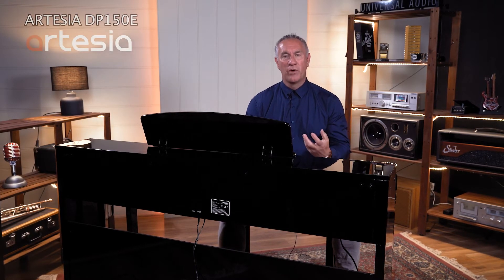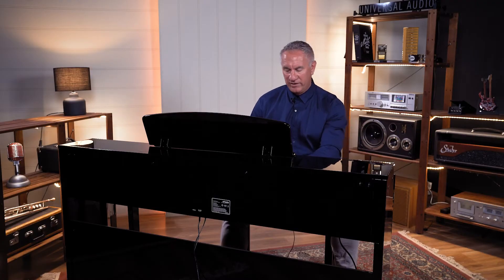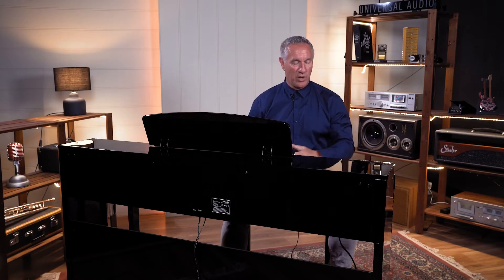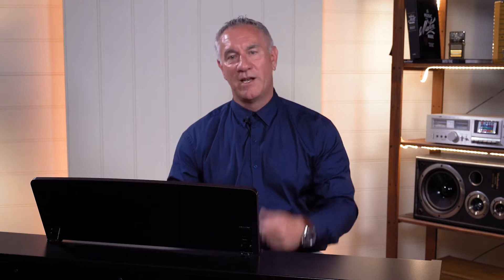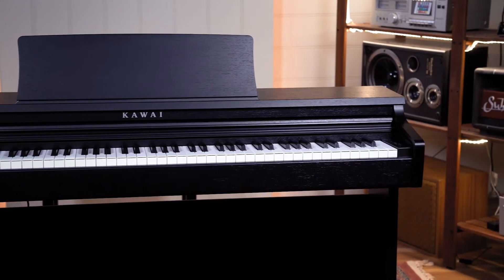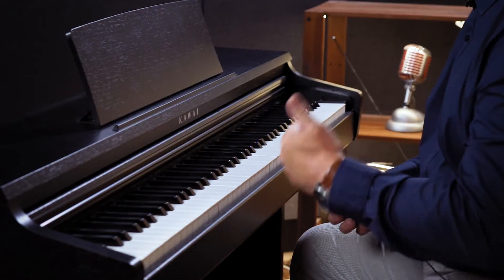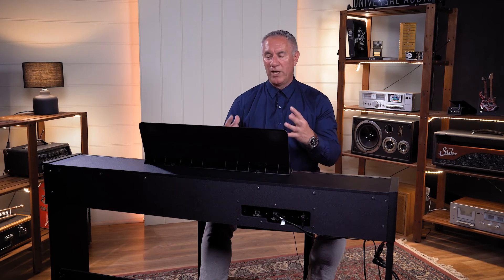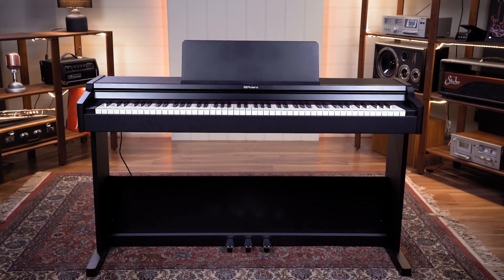2022 Top 5 Digital Pianos under $2,000 | Better Music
00:00 Intro
00:21 ARTESIA DP-150
02:05 YAMAHA YDP145
03:52 KAWAI KDP120
05:47 CASIO AP 270
07:26 ROLAND RP107
09:35 Final Thoughts